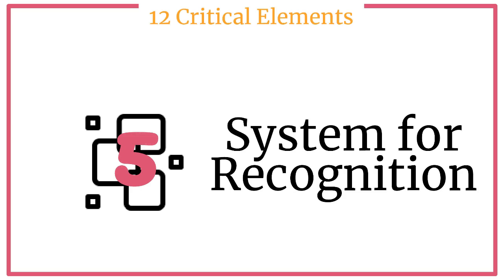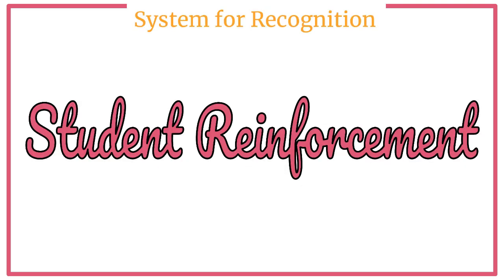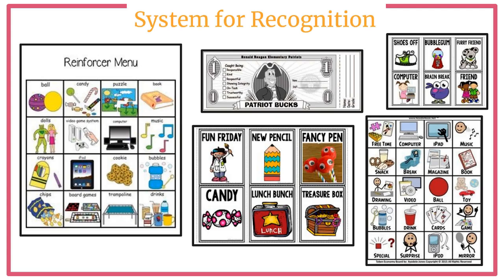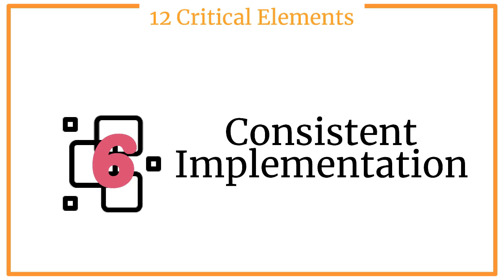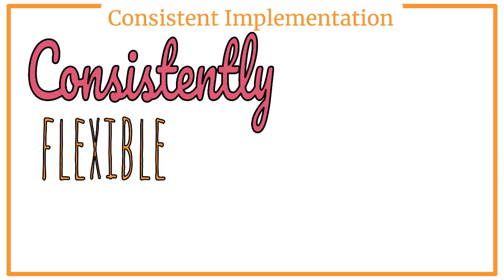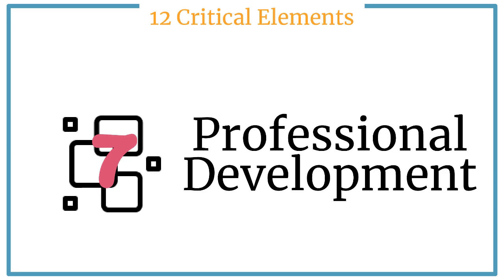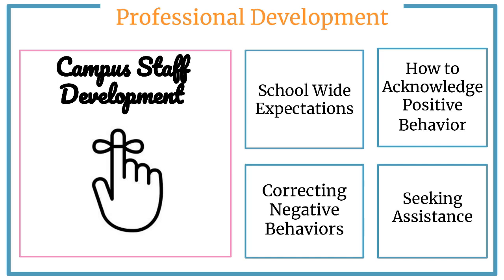12 Critical Elements Part 2 of 3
Cypress Fairbanks Independent School District presents 12 Critical Elements of PBIS Level 1 On-Demand Video Collection.  In this collection, we will review each of the 12 critical elements known to help a leadership team bolster PBIS on their campus.

Part 1: Elements 1-3
Part 2: Elements 3-7
Part 3: Elements 8-12